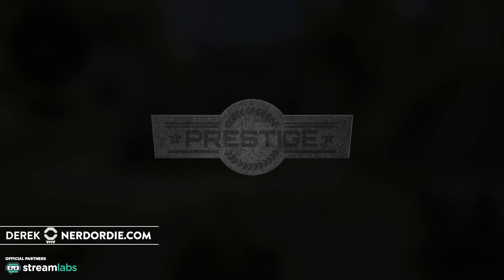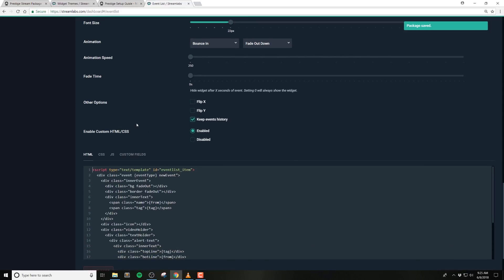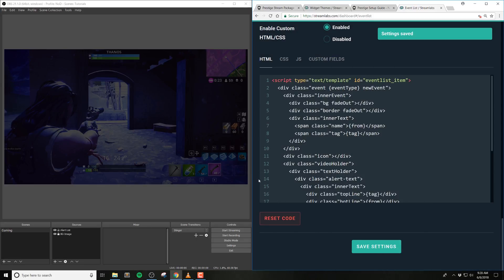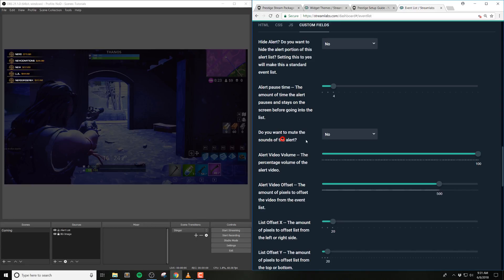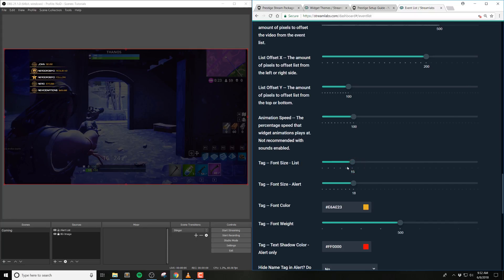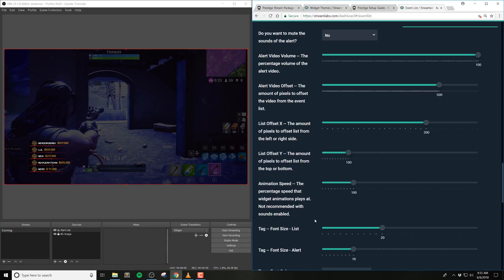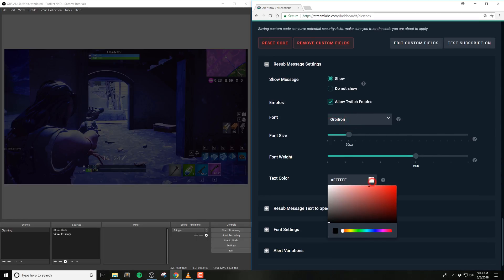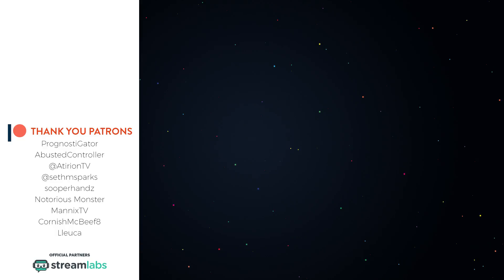Prestige Alert List - A new way to show alerts on stream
Alert List Setup: 2:03
Standard Alerts Setup: 12:05

Prestige offers a 3-in-1 alert pack that we’ve never done before! Be the first to use our new product type, Alert Lists. You’ll also receive a standard event list and alerts that you can use with your stream.

Transcript Excerpt

Hey what’s up everyone, it’s Derek from Nerd or Die and I’ve been waiting a long time to show you Prestige, our first pack that has a new type of product we’re releasing. We call this an alert list, which is a hybrid between alerts and event lists, where your alerts dynamically interact with your overlay. We’ve included a ton of customization options as well, enabling you to really make this work for your stream. This pack not only contains the alert list files, but comes with standard alerts, and can be changed to a standard event list by changing just one option. We also included custom sounds and music, all while making this product easy to use and setup quickly. Prestige works for Twitch, YouTube, and Mixer, with Streamlabs.

Before we start, I want to say that we are currently finishing up an overlay pack to fit this theme, which will be out shortly after the alerts.  In this video we’ll cover the setup and customization process of the alert list, alerts, and event list, so please use the time timestamps in the description to jump to the appropriate widget you’d like to set up.

Once you’ve downloaded and unzipped the files from Nerd or Die, open up the files included. You’ll see a folder for the alert / event list and standard alerts. I want to point out the the event list can be set up from the alert list, which we’ll get into a bit later. You should also notice that we’ve included the media files we’ve used in this pack as well as the music files. The read me file included will walk you through the entire setup process that we’ll cover in this video.

Let’s start with setting up the alert list and event list.

Click the Widget Quick Setup link in your downloaded files to begin installing these alerts (found in the Event List folder).
If you’d like, choose “Create Profile” and name it something appropriate such as “Prestige”. The import link will only override your event list, as this design is an extended version of an event list. This means you can combine this event list with any other scene collections you’ve made in StreamLabs. If you want to save your old event list, it’s highly recommended to do this in a new profile.

Select “Use” for the profile you want to import into.
Navigate to “Widget URL” and copy your unique URL.
Paste this URL as a “Browser Source” in your streaming software. We recommend using a size of at least 1000 by 1000. Typically, though, I put this option at the size I’m streaming in. This size may change depending on your customization options.
If you need to scale down, you can do so directly inside of OBS Studio. If you’re using the StreamLabs OBS .overlay file, you may not need to complete this step if your event list box is already added in.

Go ahead and fire off a few events to make sure that things are working properly. Before I forget, if you’ve hit the launch button at the top and you’re using Google Chrome, you will have to click inside the browser in order for the video files to autoplay. This will not be necessary if you’re doing your tests in OBS Studio or Streamlabs OBS, which we recommend.

Why do I hear an echo?

If installed properly you will hear sounds playing from both the Streamlabs preview area and from inside of OBS Studio. If you’re using Google Chrome, you can right click your tab and hit mute site if this issue bothers you. Don’t forget to unmute the site when you’re done testing, as it will mute sounds for the entire website in Chrome.

Now it’s time to take a look at customizing the alert list

After you import everything, these options and settings will be found in the event list tab. While there are the StreamLabs Base Options, not all of them will affect the widget. This is because of the highly customized options we’ve added in.